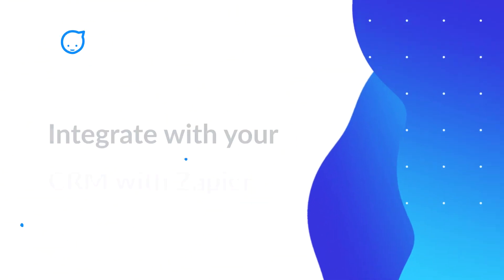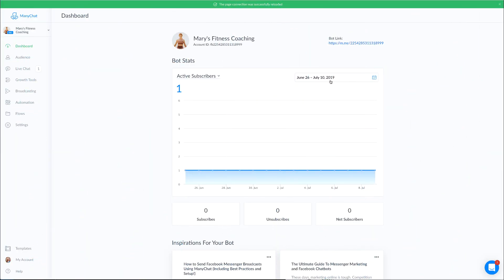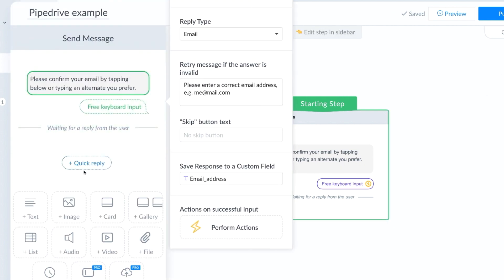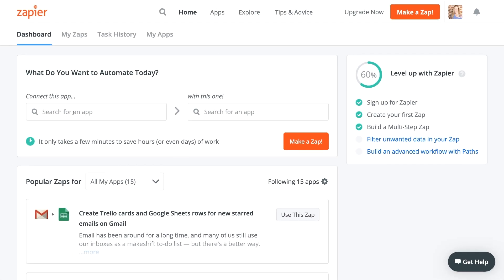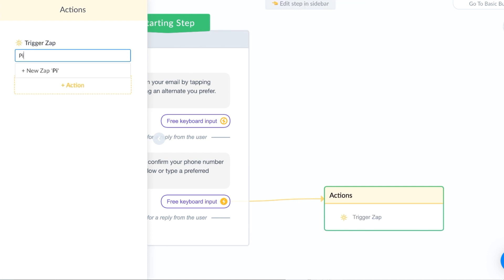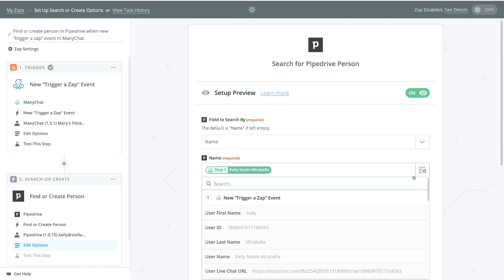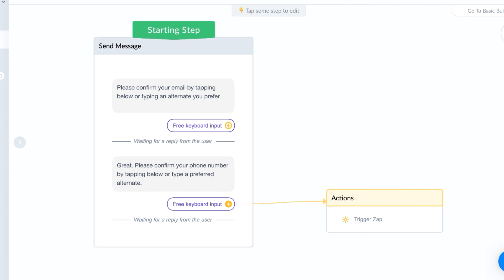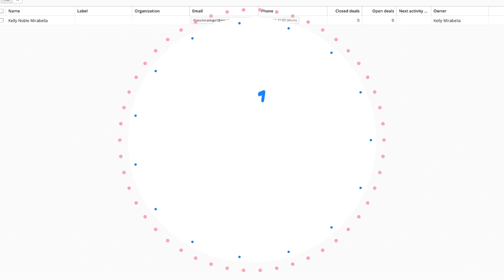Manychat CRM Integration - Manychat Blueprint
In this video, you will learn how to set up a Manychat CRM integration with the CRM Pipedrive. Although we will be showing you how to integrate with Pipedrive, this process works universally with many other popular CRM software platforms. You will need a Manychat Pro account as well as a Zapier account to achieve this integration.